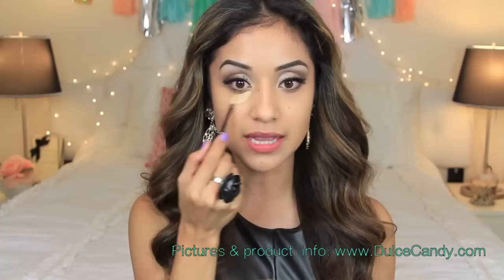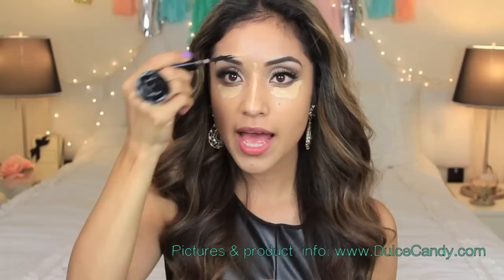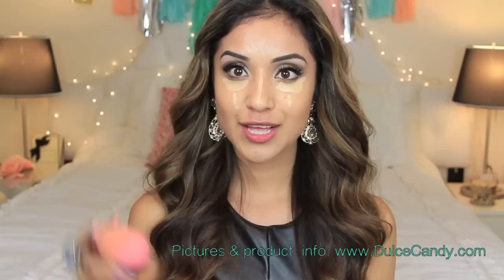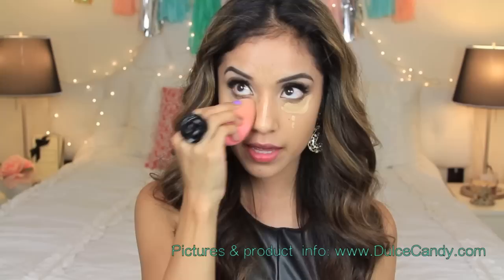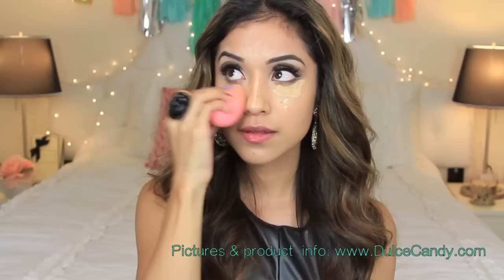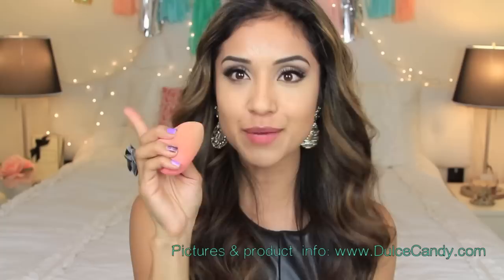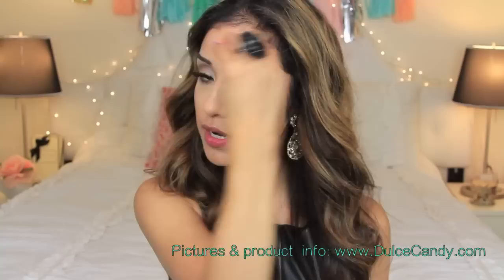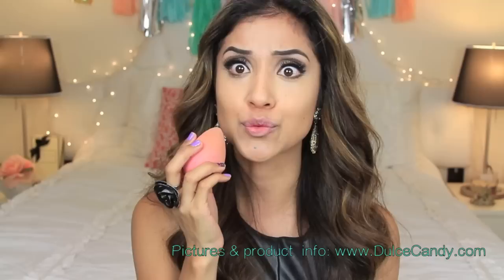How I Contour and Highlight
Blog post with product information and pictures is up on my blog NOW! XO

Instagram Username:
DulceCandy